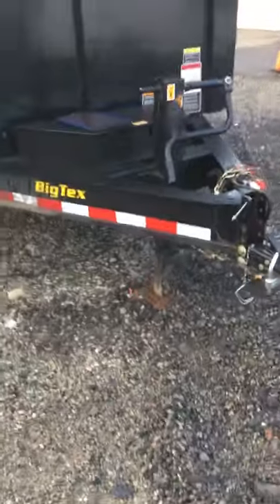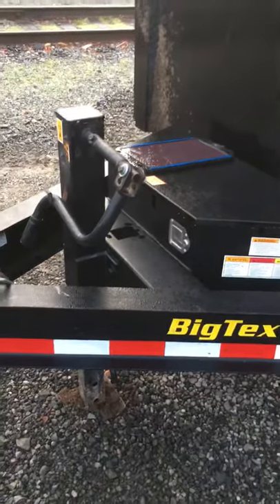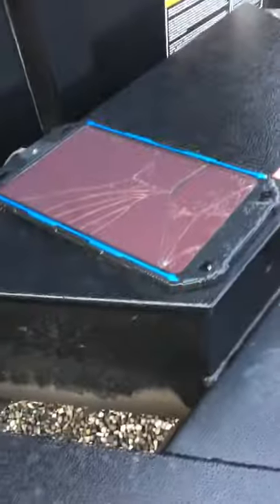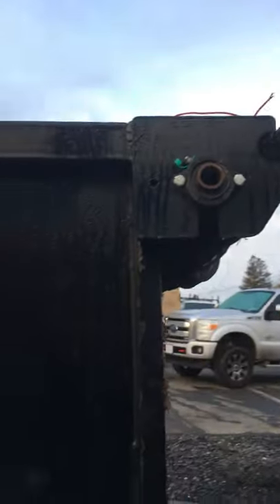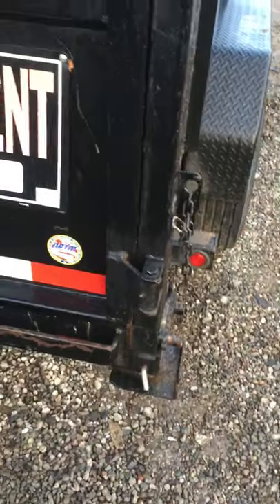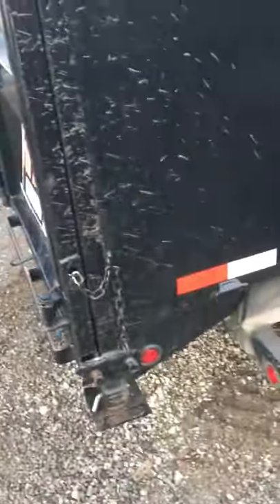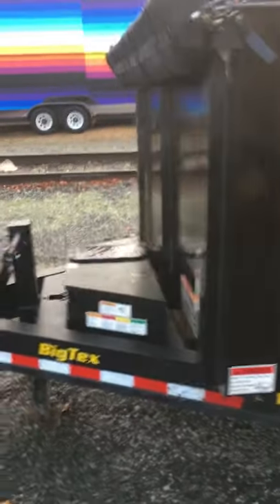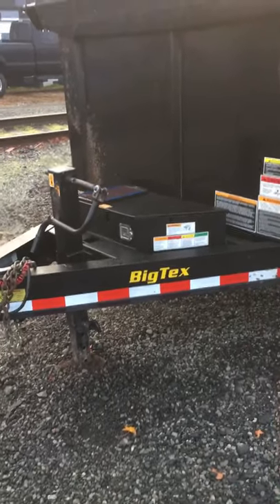Best dump trailer episode 2 big Tex review 14lp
So this is a quick glance at the big Tex 14lp . This in my opinion is a light duty trailer ! A do not buy on my list !! Cost the same as the Pj and maxxd was just 500$ more so I wouldn’t buy it again